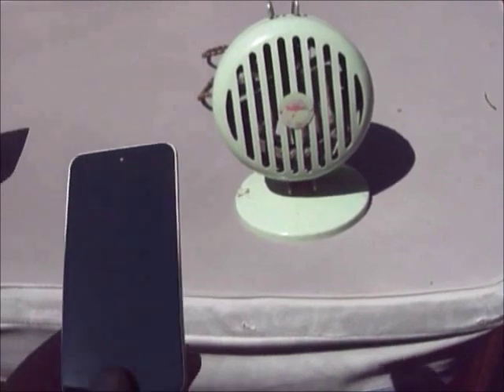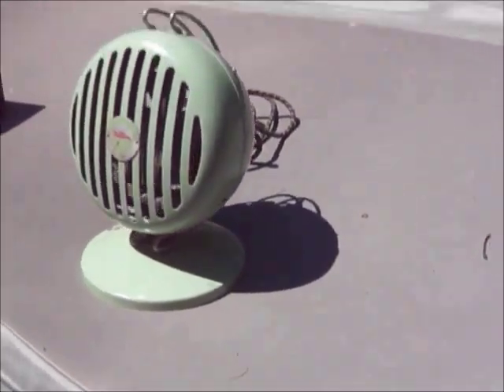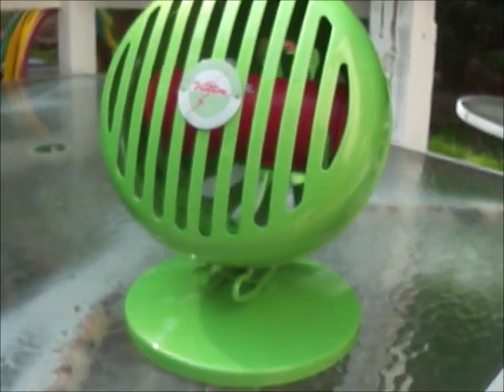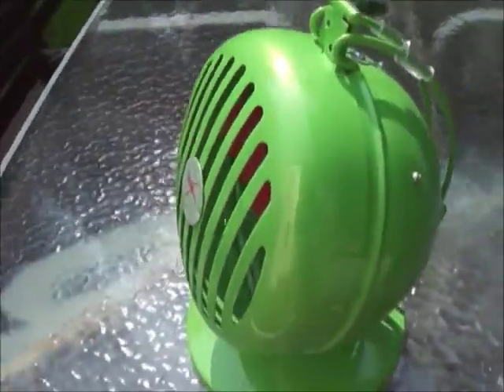Bluetooth space heater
I don't know why but it was in my head so I had to make it. I call this the alien radio. Finished in a 2014 ford mustang/ fiesta pearl green. Also green LED's inside. Has a cool glow to it at night. The JBL speaker sounds great out doors.